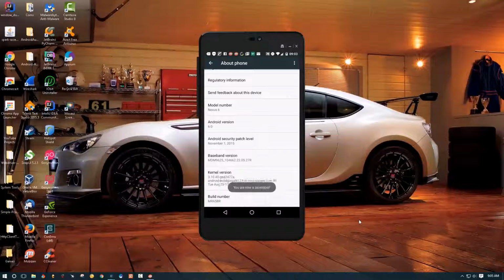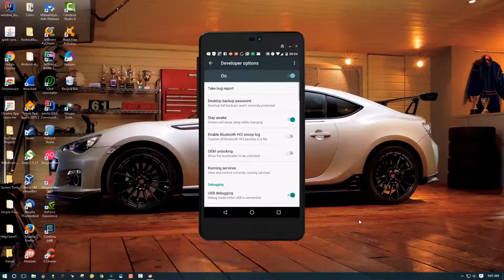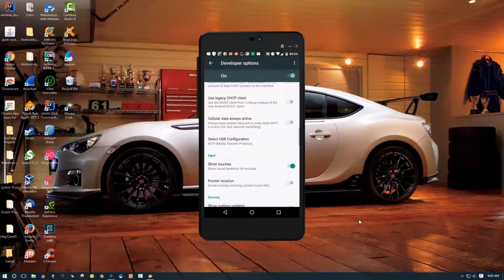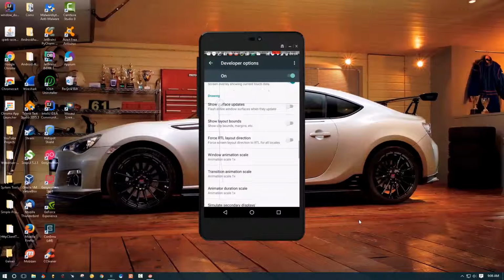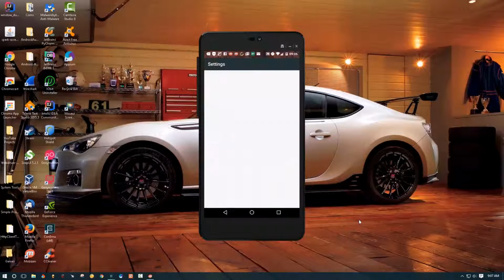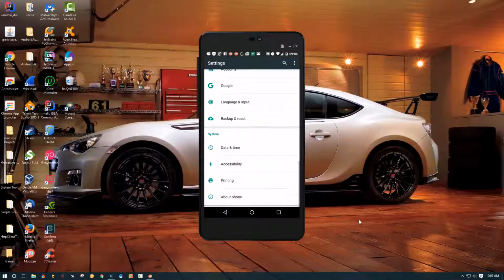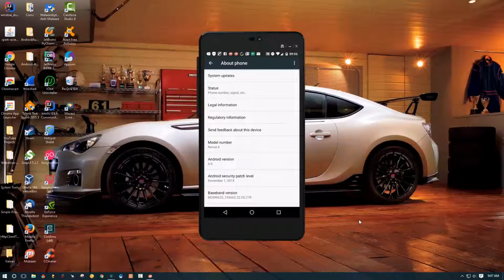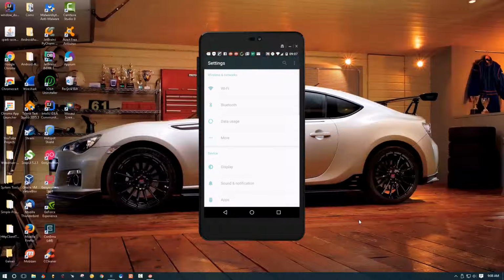How to enable, disable, or hide Developer Options on Android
This video will show you how to get to the Developer Options on Android by the end you will know how to enable, disable and hide the developer options on your Android phone or tablet.

Developer Options are commonly used to enable USB debugging for ADB.